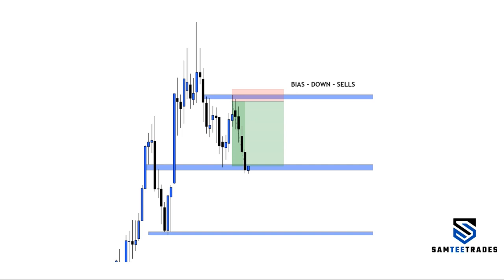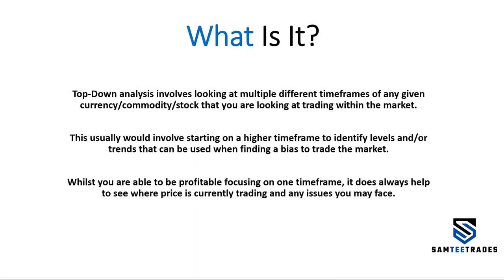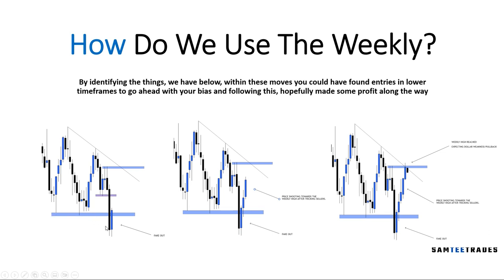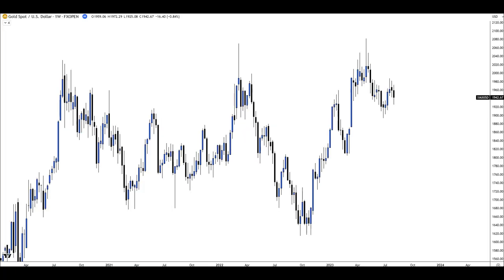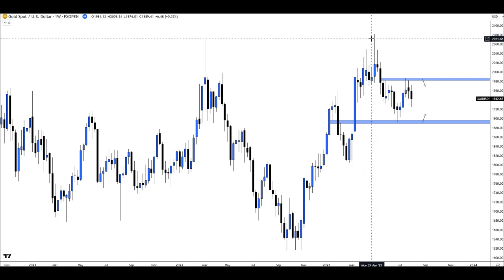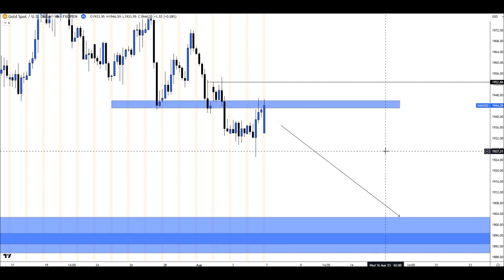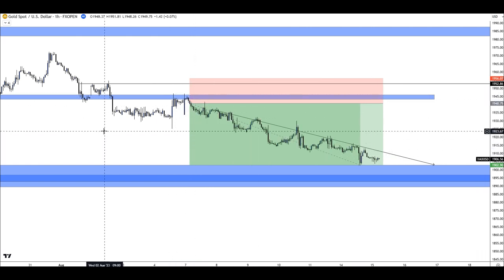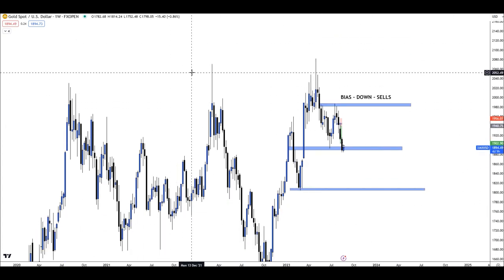How To Use Top Down Analysis in The Forex Market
Instagram Interested in understanding how to use multiple timeframes to find trades within the market? Then this video is for you. If you have any further questions regarding this strategy just drop a comment!